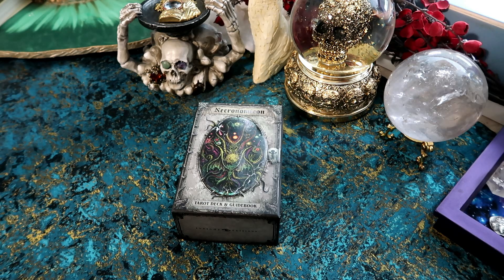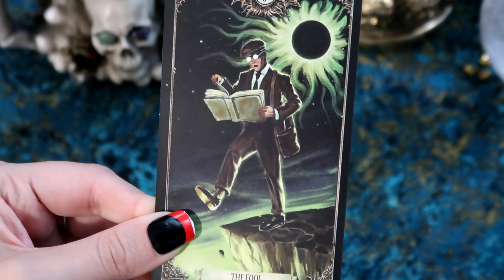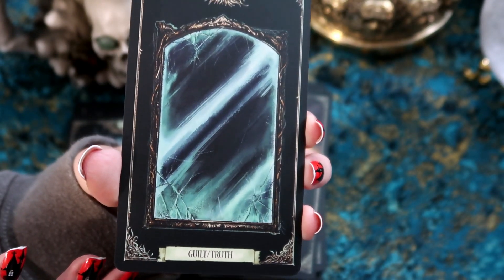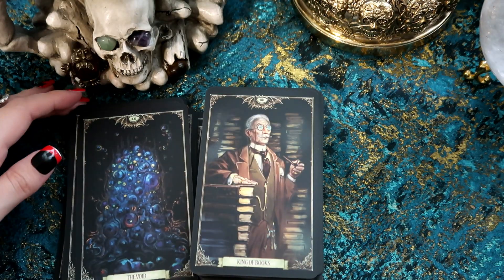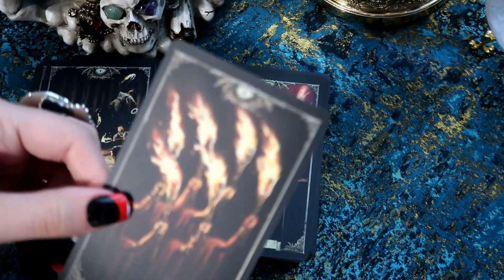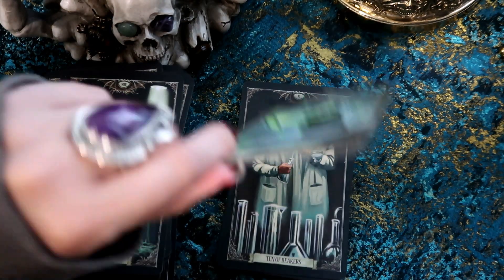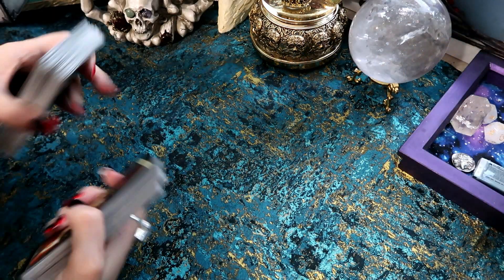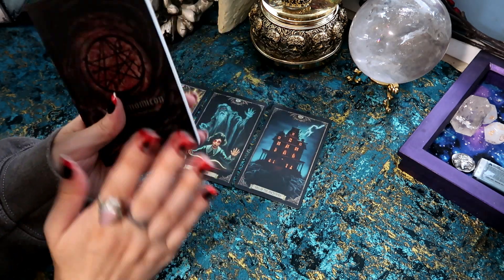Necronomicon Tarot Cards 🐍 Deck Review | New Release 2023 | Unboxing, Full Flip Through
AVAILABLE TO PURCHASE ON AMAZON US

AVAILABLE TO PURCHASE ON AMAZON UK.

🔮 PRIVATE READINGS: